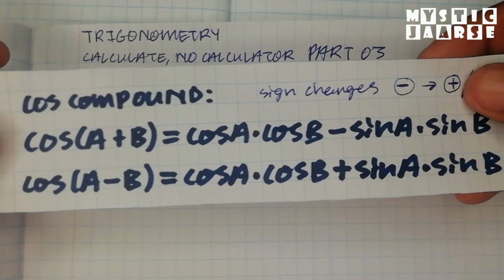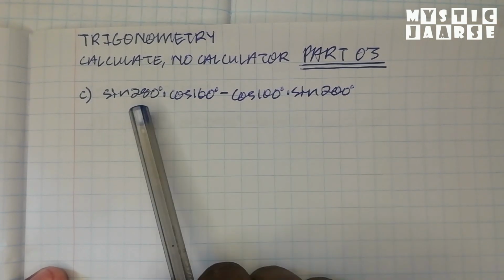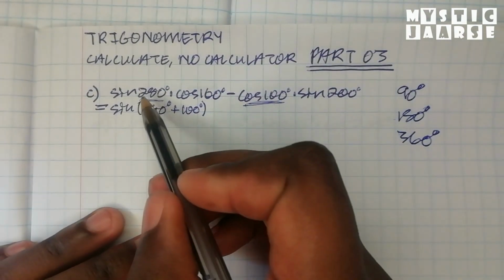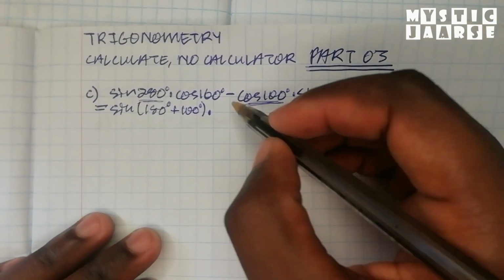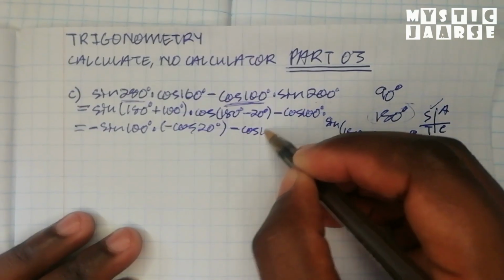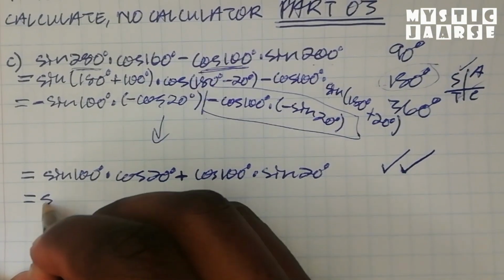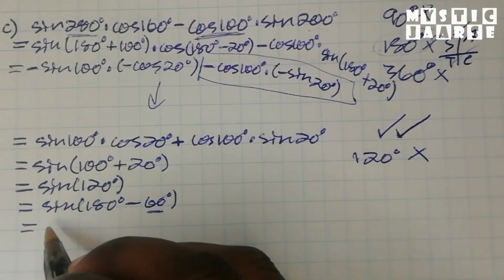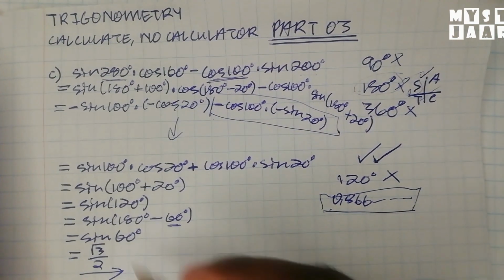Grade 12 Trigonometry | Compound Angles Part 03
This is part 3 of 4. In this video, we deal with a slightly more complex problem like in the previous video where we simplify an expanded form of a compound angle into its original compound form.